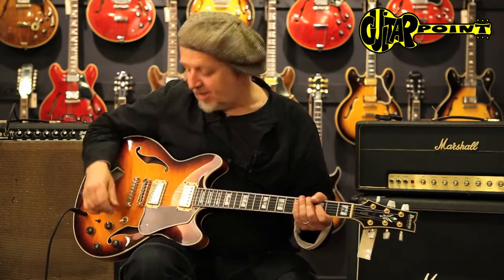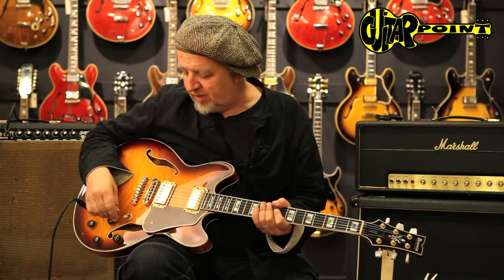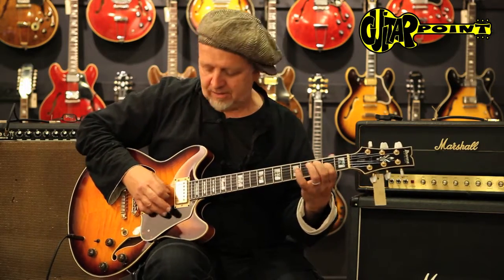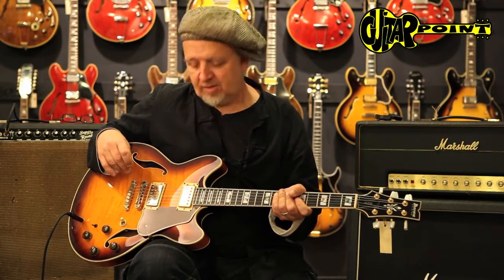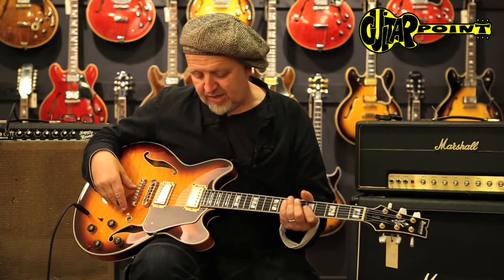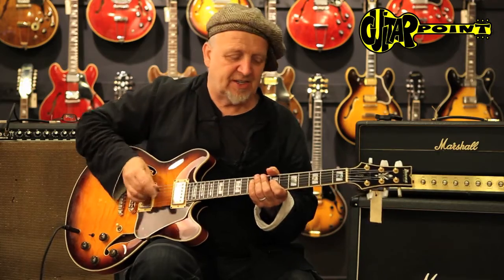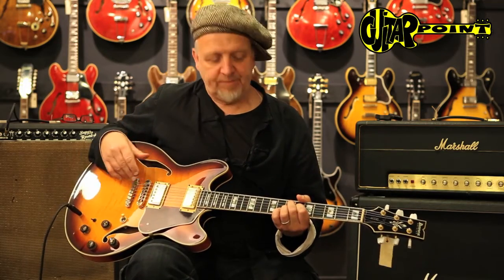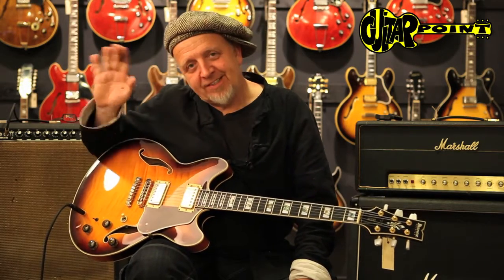1990 Ibanez AS 200 - Sunburst / GuitarPoint Maintal / Vintage Guitars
1990 Ibanez AS-200 VS - Sunburst incl. orig. hardshell case

From its original owner, clean and all original Ibanez AS-200 in Sunburst. The guitar has barely been played, so there is very minor playwear and the original frets are still in super condition. This the Ibanez model John Scofield played most of his career, it is made in Japan and features the old-style headstock and the Ibanez Super 58 Humbucker pickups. Great sound, super cratsmanship. Including its orig. hardshell case.